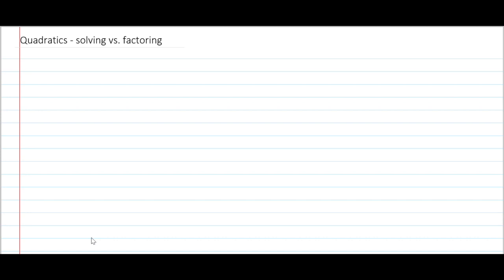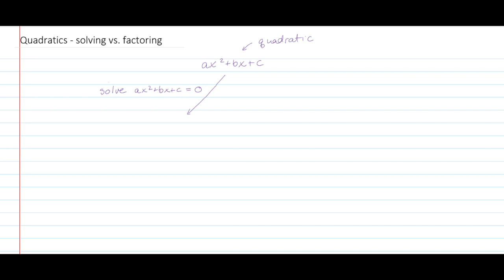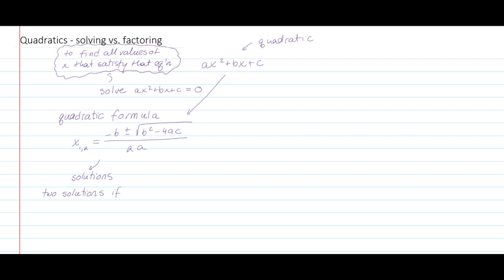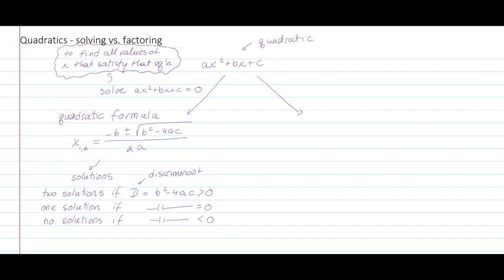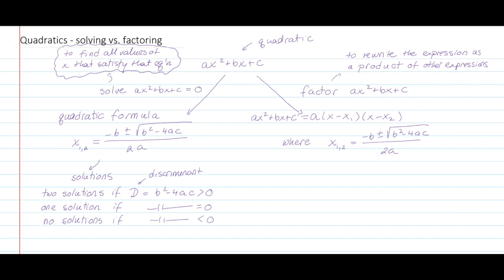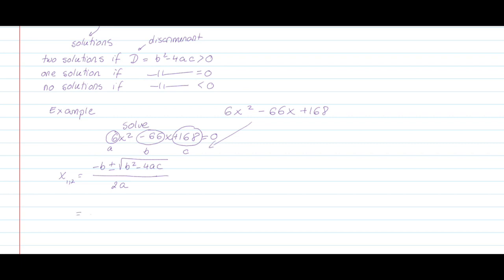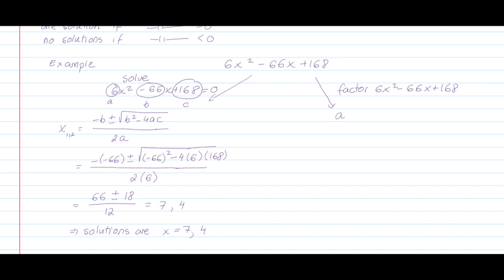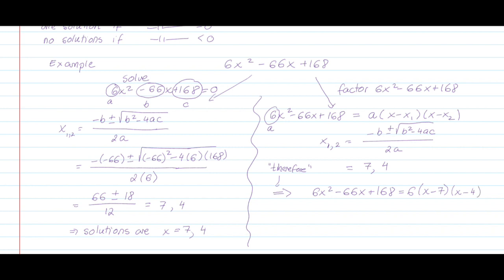Quadratics: Solving vs. Factoring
The difference between solving and factoring quadratics and how to do each.